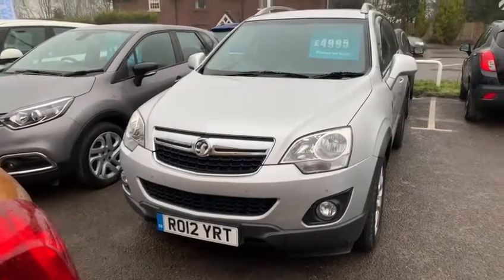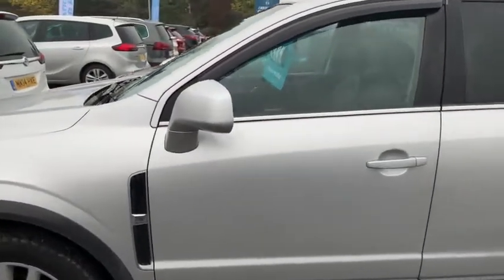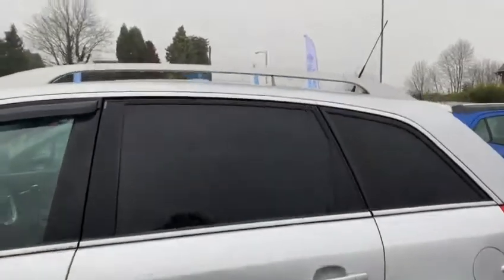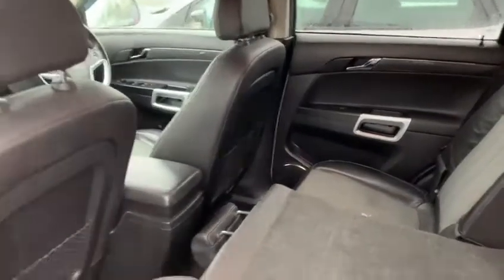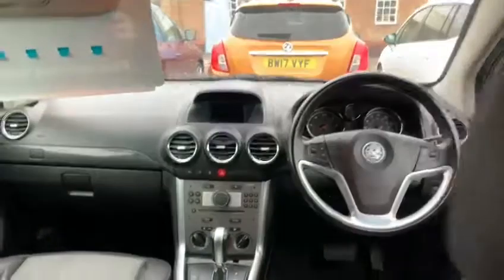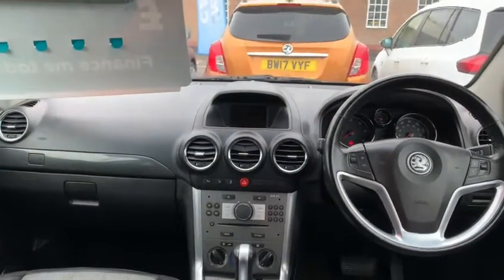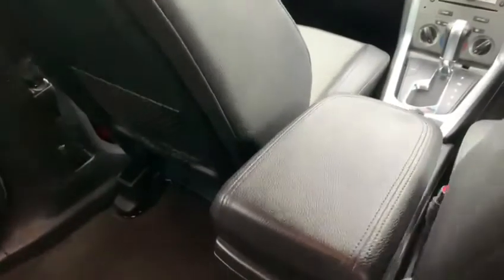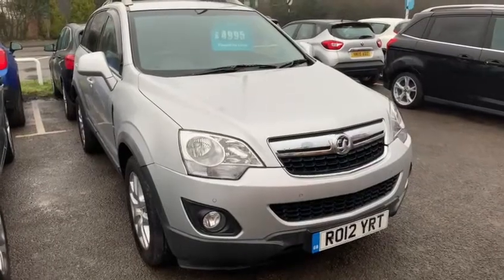Vauxhall Antara National Car Hub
Songs and Adverts used in this video are not owned by us.